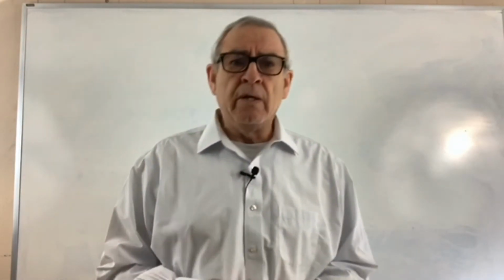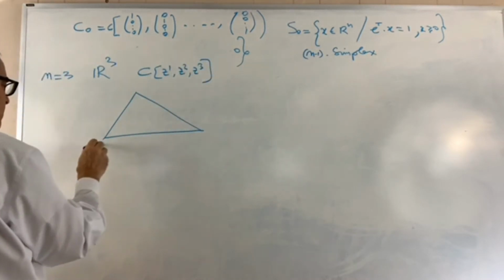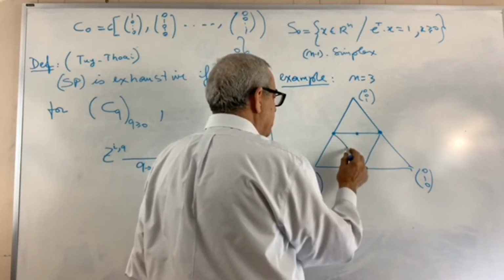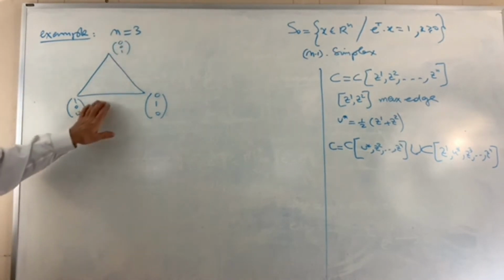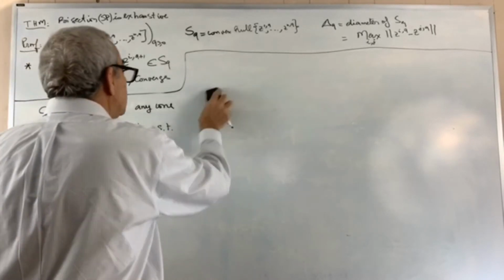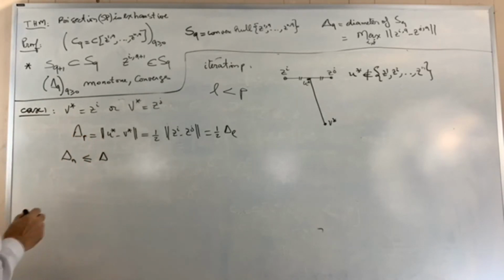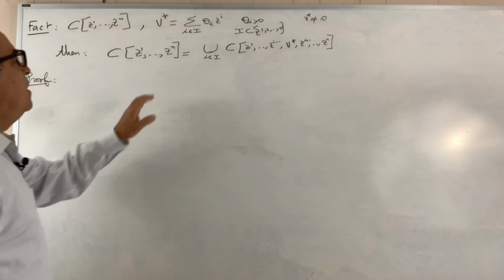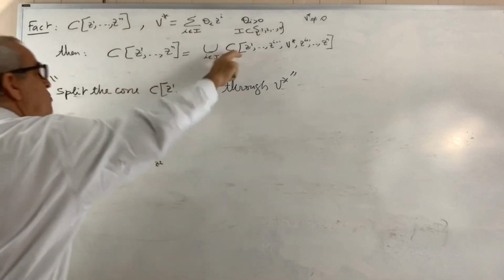Global Optimization Video 2 of 6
This is the second video of a series of six videos on Global Optimization and more specifically the minimization of a concave function over polyhedral sets.
Cone subdivision processes aka Simplicial partitioning are an important component of conical algorithms. This section provides an analysis of such processes including the Bisection process.